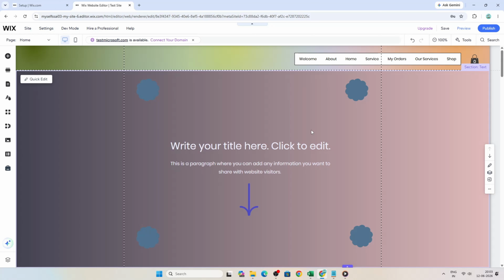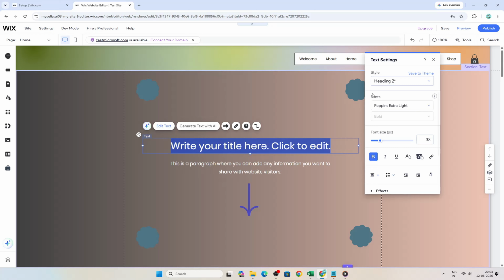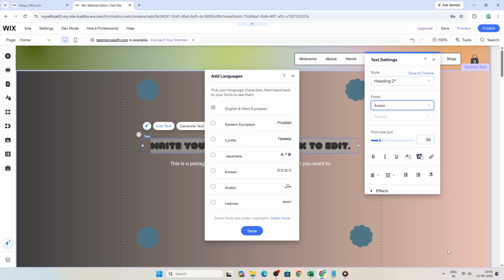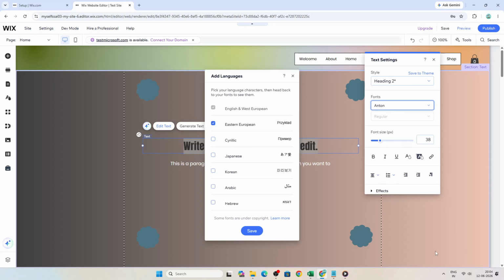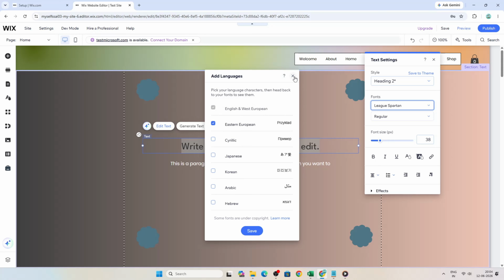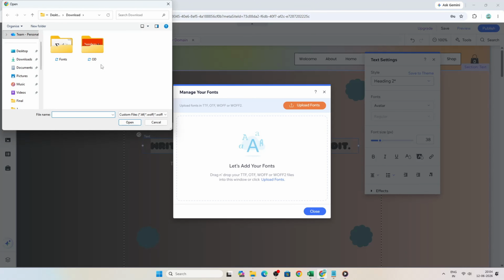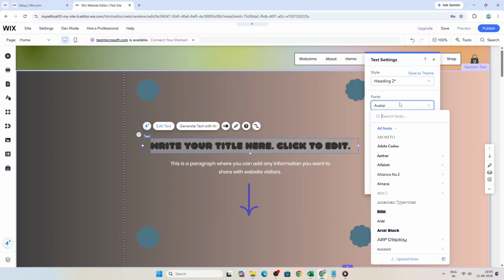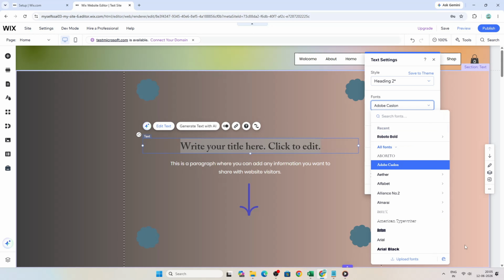How To Add More Language Fonts To Your Wix Site (Updated) (Step By Step)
Learn how to add more language fonts to your Wix site with this updated tutorial. We cover everything from enabling multi-language support to installing custom fonts for specific character sets in the Wix Editor.

Topic cover in this video :
Wix add custom fonts for different languages, Wix multilingual fonts tutorial, Wix site add new language fonts updated, installing more language fonts on Wix, Wix add non-latin fonts, Wix language font support, how to change Wix font for specific language, Wix custom font upload for languages, Wix language font issues fixed, Wix update language fonts